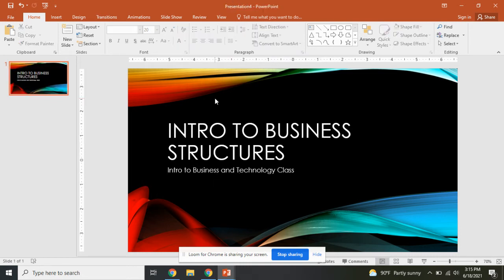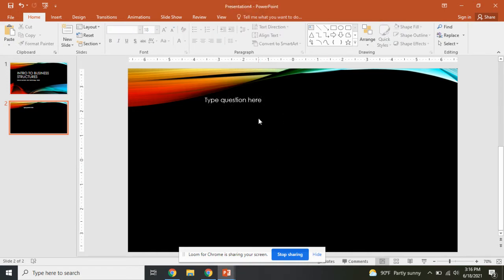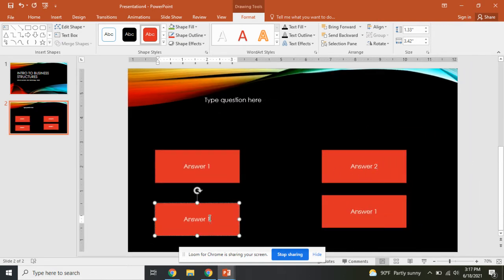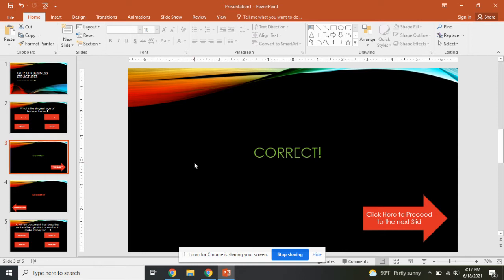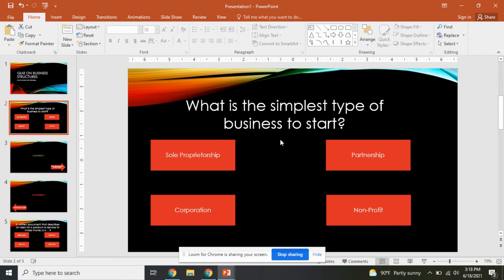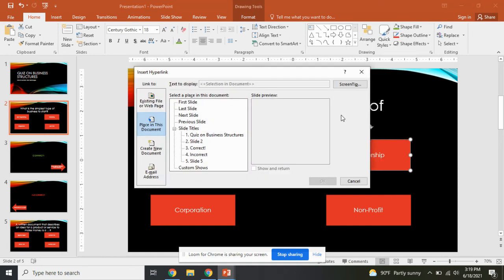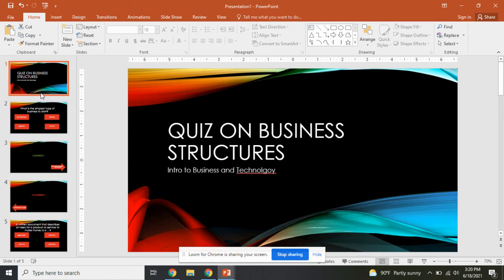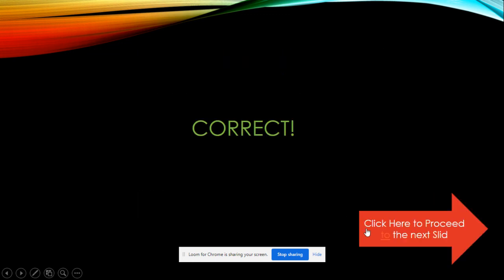Johnson Exploration #3 Making a PowerPoint Quiz